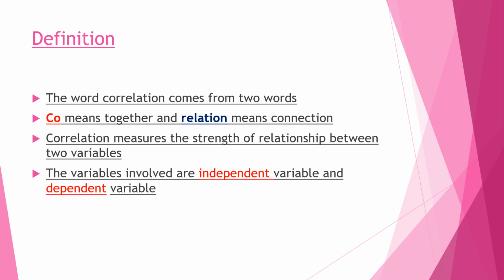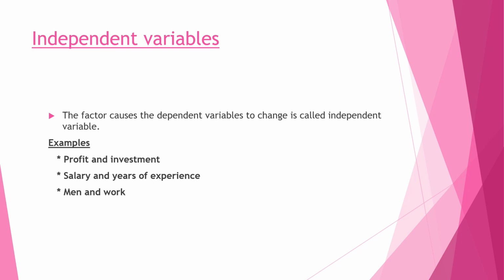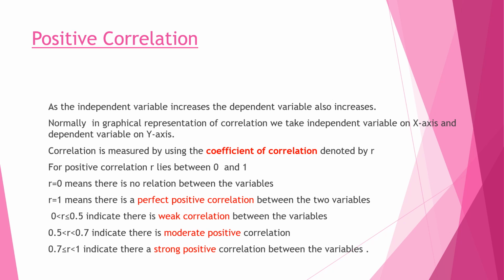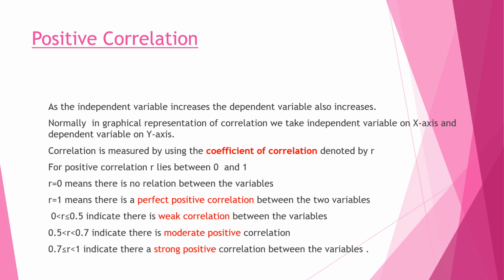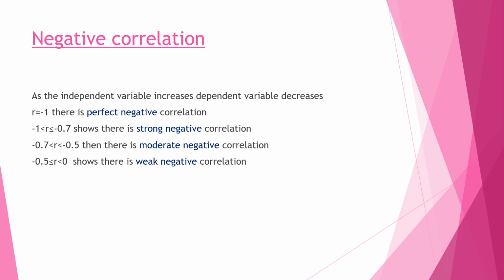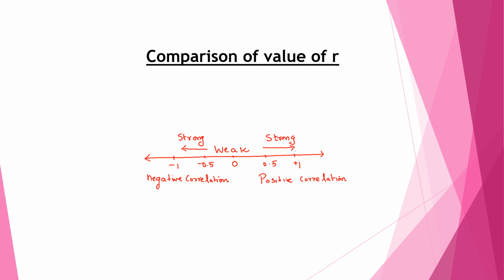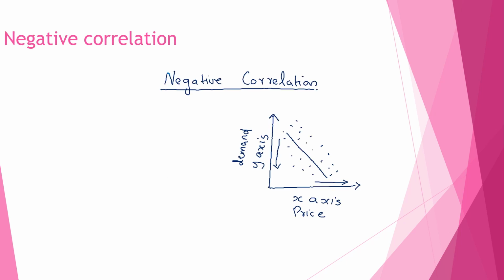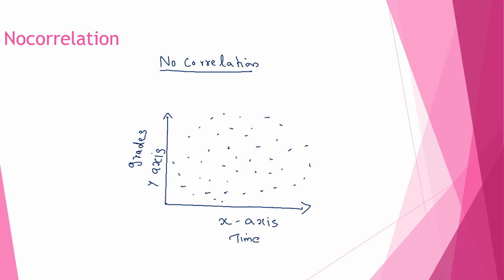CORRELATION | DEFINITION | TYPES | GRAPHICAL INTERPRETATION | MATH MANTRA